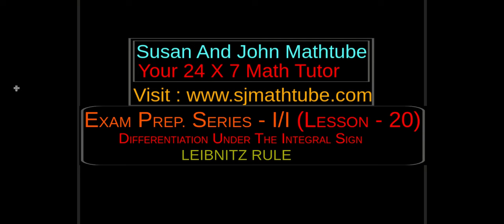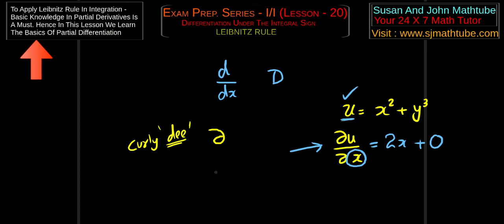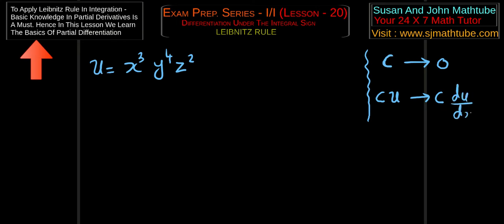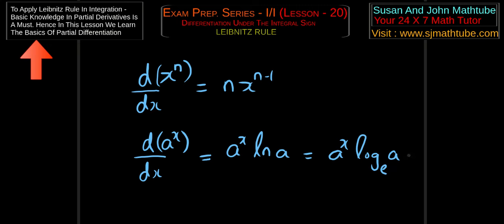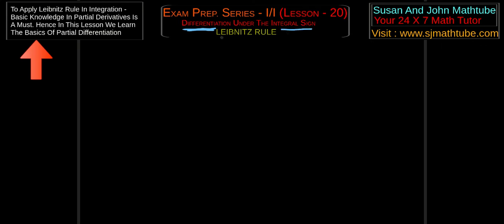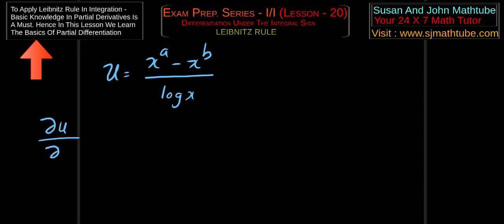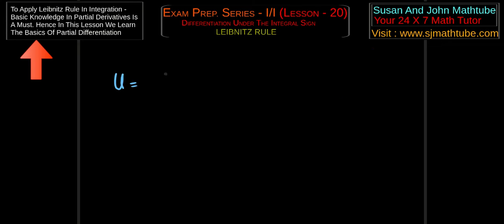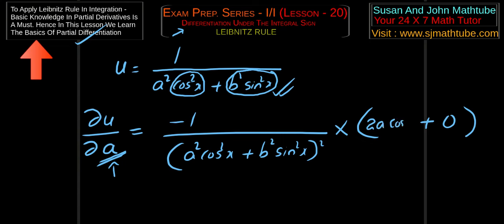EXAM PREP SERIES : TU IOE MATH (I/I) LESSON 20 DIFFERENTIATION UNDER INTEGRALS 1 FOUNDATION